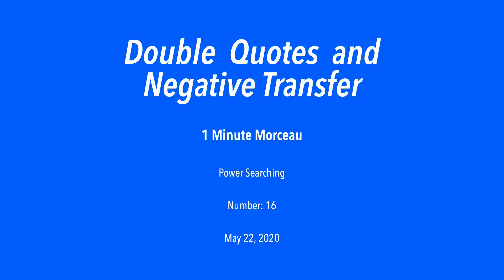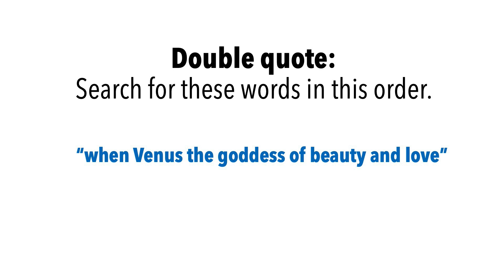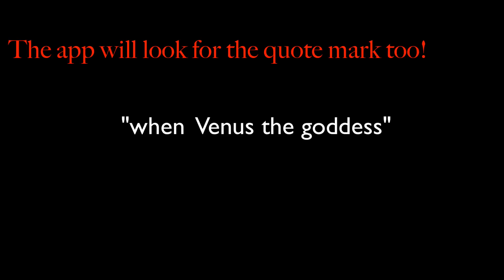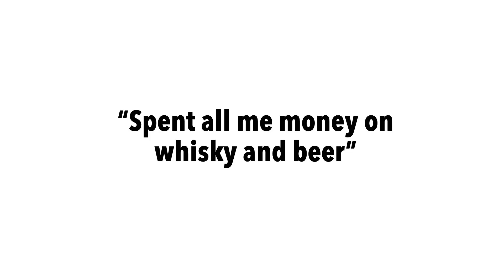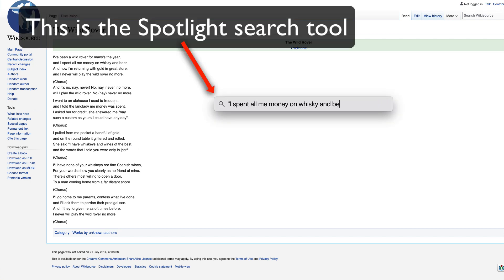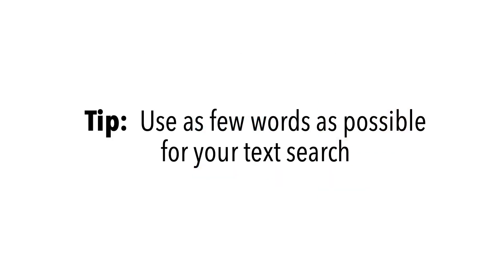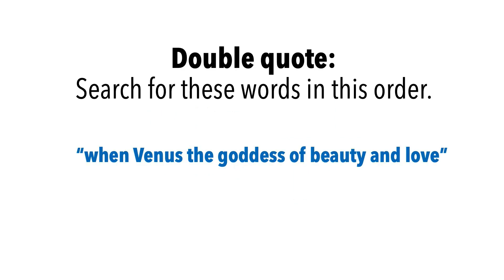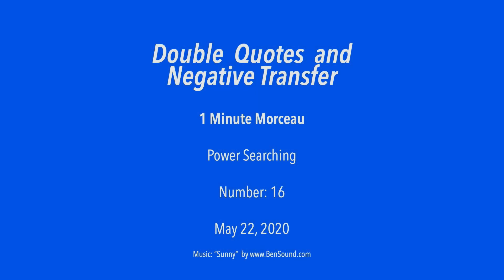1MM #16 - Double Quotes Negative Transfer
How to use Double quotes in your Google search, and why sometimes that causes a negative transfer!